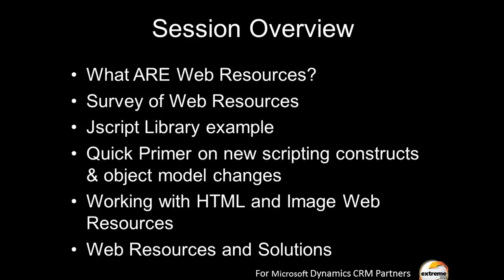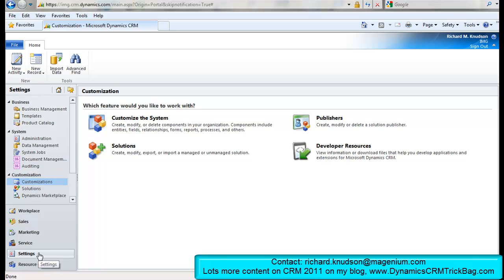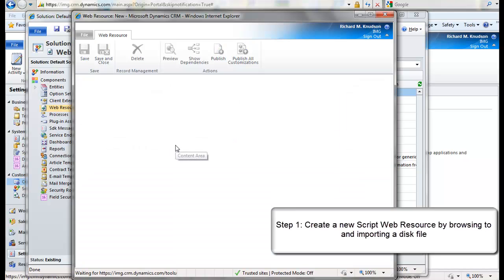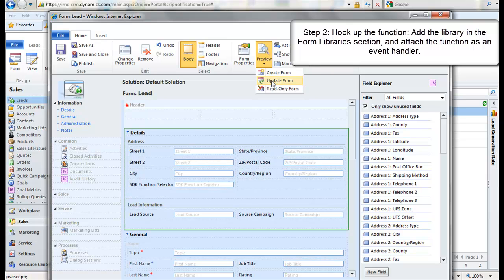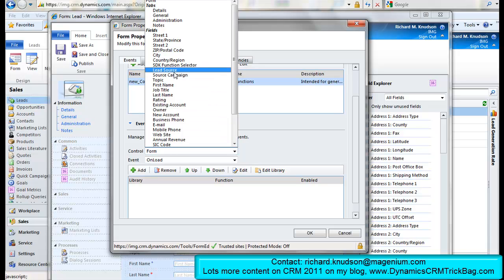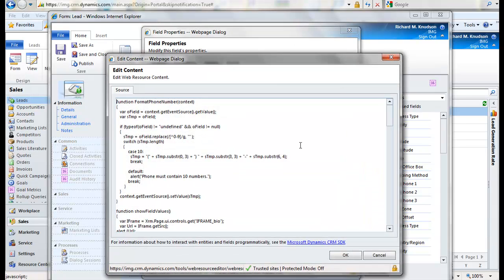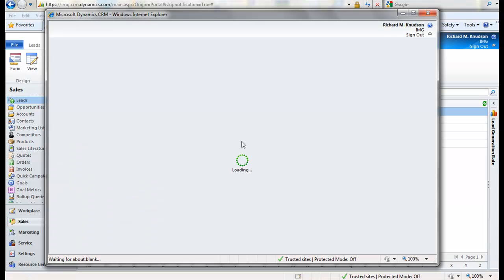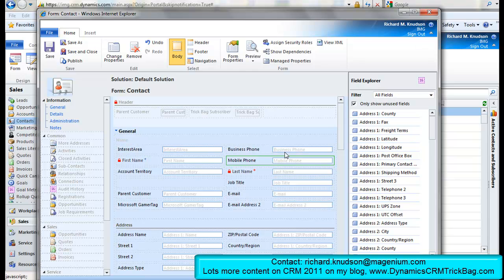Taking Advantage of Web Resources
Web Resources are new in CRM 2011, and are an important new foundation feature for customizing the platform. Described in the SDK as "virtual files", they will definitely improve your (professional) life, if you happen to be a Dynamics CRM customizer or developer. They make certain things easier, other things possible...and necessitate your learning a new object model for CRM 2011 forms, which isn't so bad once you get used to it and in any case is worth the tradeoff. This record is a condensed version of a presentation I gave at the recent Extreme 2010 conference.